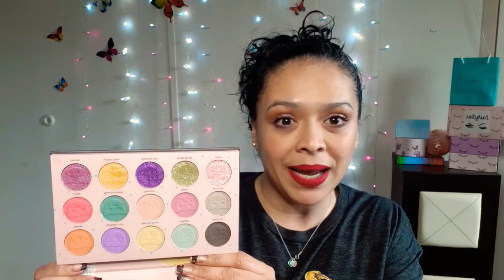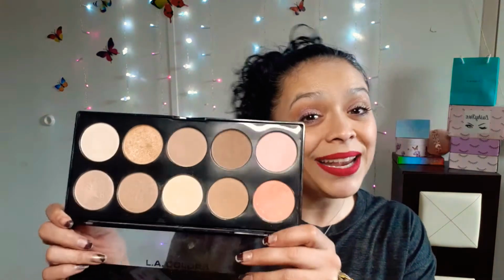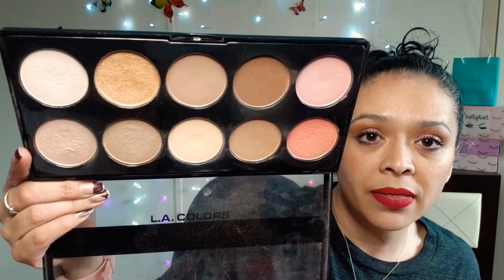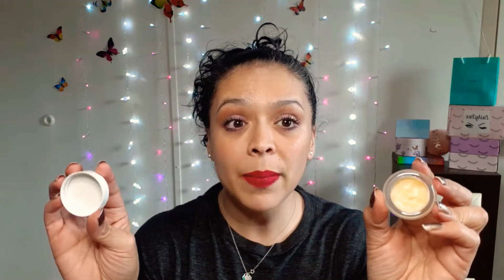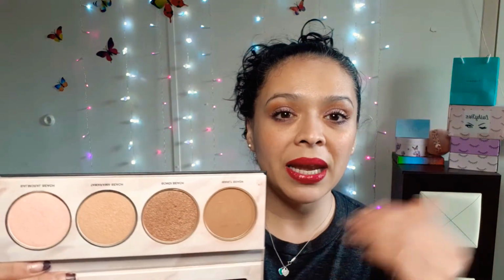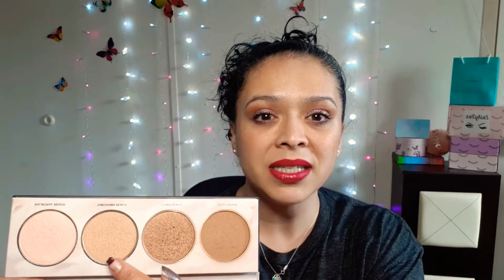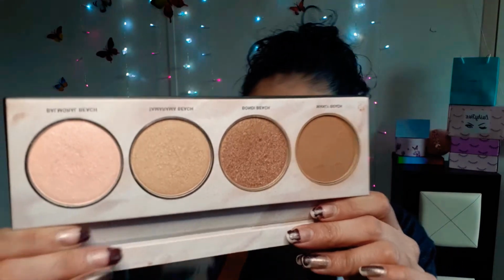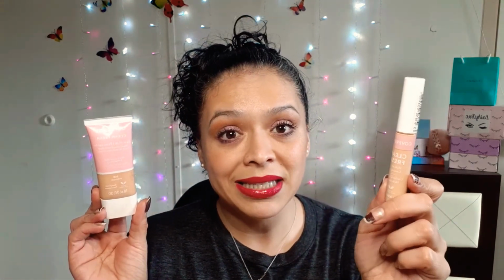April Makeup Bag | SMS | Nomad Tokyo | Chatting March's Bag | Selena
thank you for clicking on this video and spending some of your precious time with me hear!

this series attends to be some of my longer videos as I go over makeup I'm pulling to use for the current month and then we chat about the products we used for the previous month.

Much love
Nat